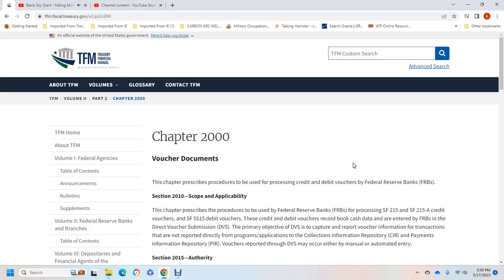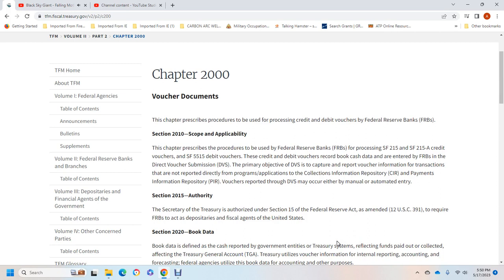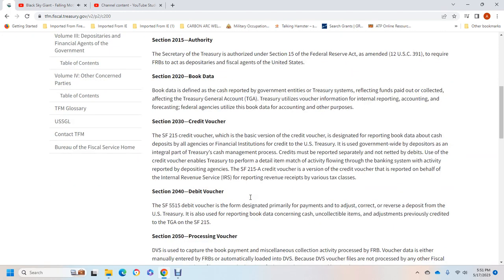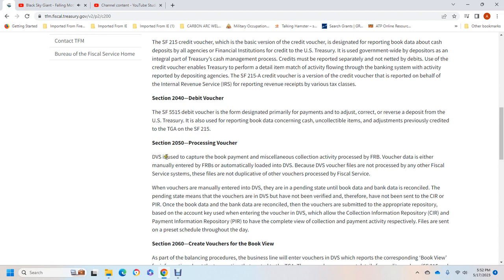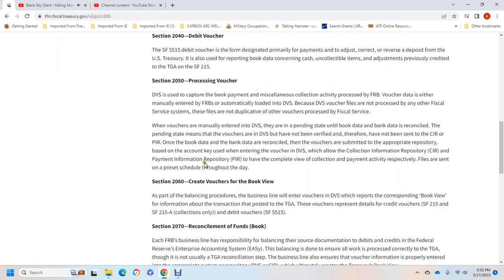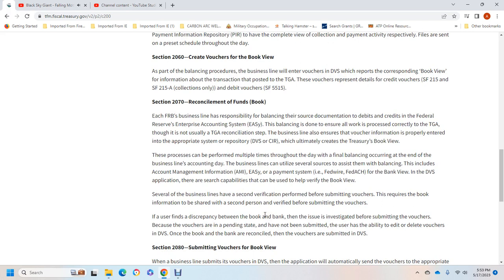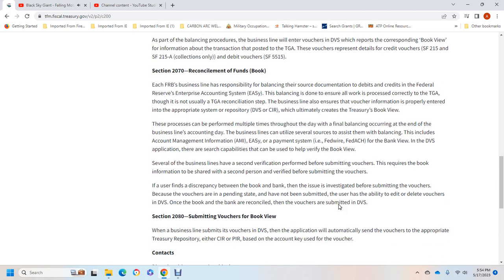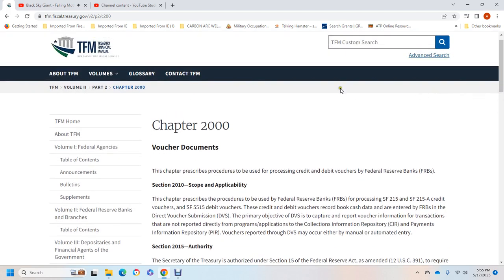Chapter 2000 Voucher Documents